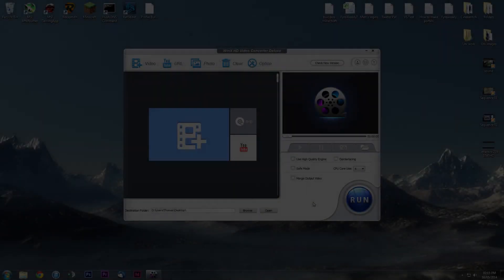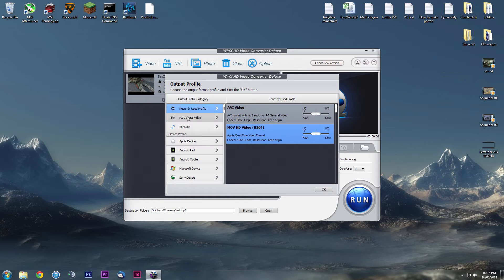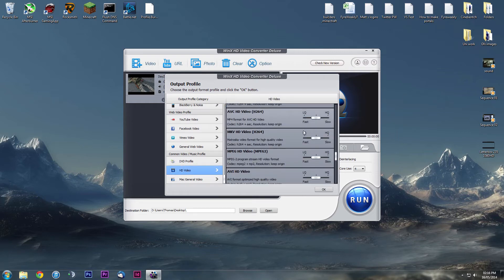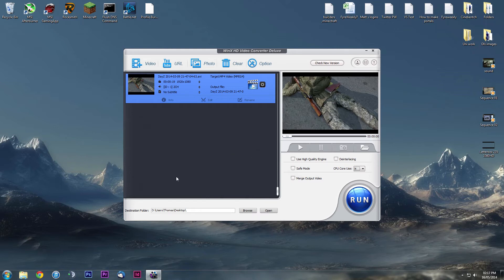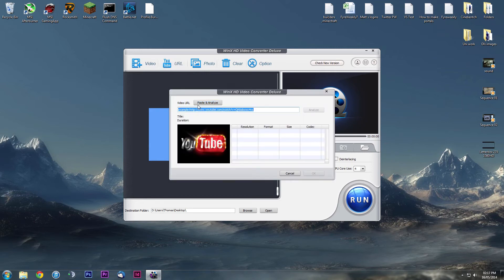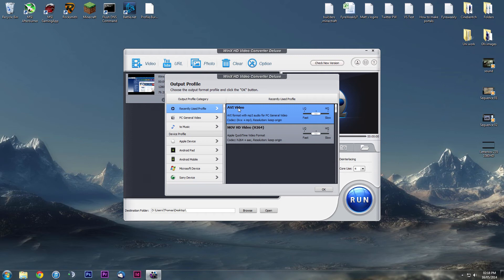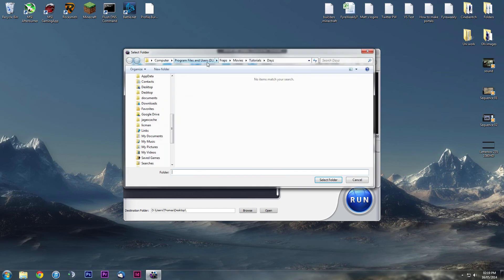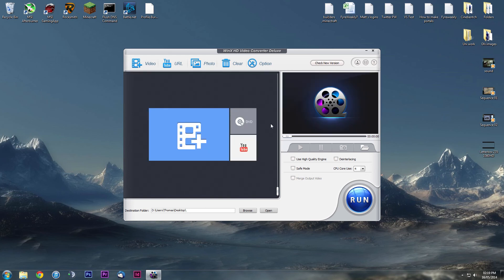How To Use Winx Video Converter + GIVEAWAY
Hi guys this is a tutorial on how to use WinX HD Video Converter Deluxe. This is an amazing program and I have been using it a lot myself. Since I have been talking to the guys who made this software they have given me 10 keys to give away!

You must have commented on this video.
Winners will be announced: 24th of May, 2014!
All winners will be selected at random. The first winner will get a software key and a Trine 2 game key to unlock on steam!

Songs: Death of a King